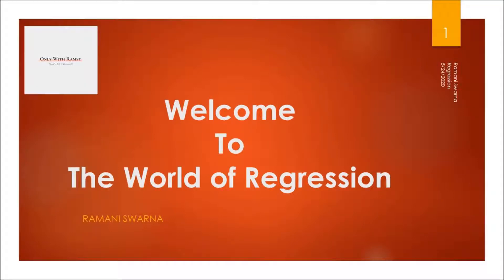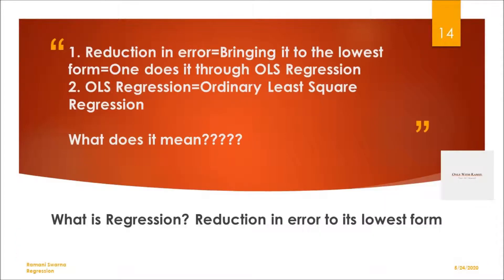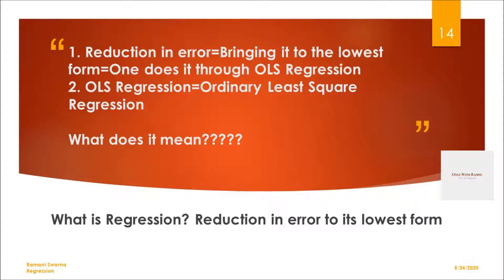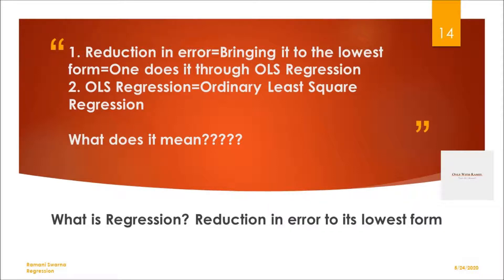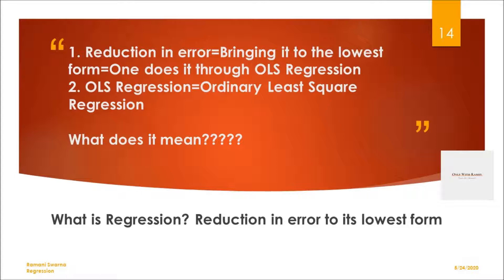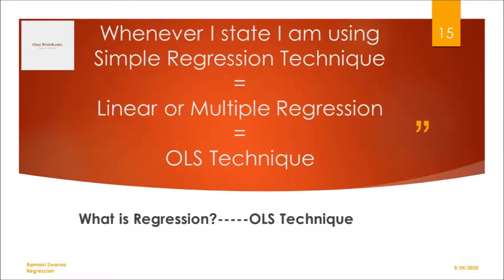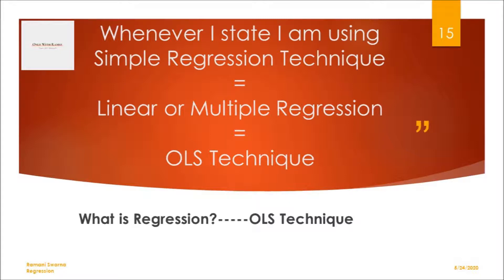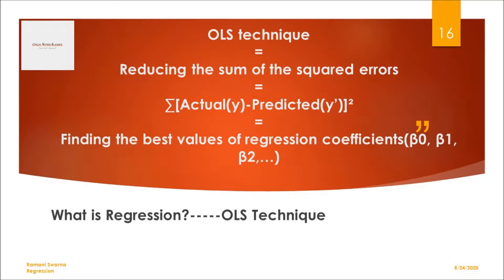Regression-Part 5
In this video, I introduce OLS Regression via errors.